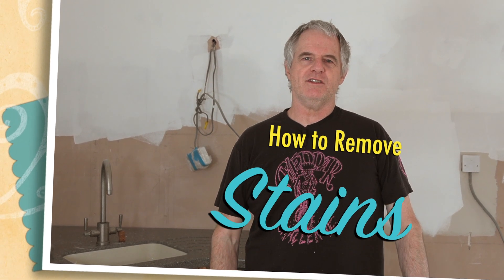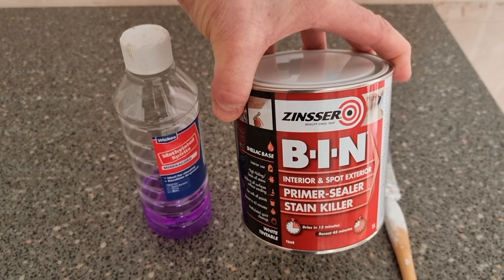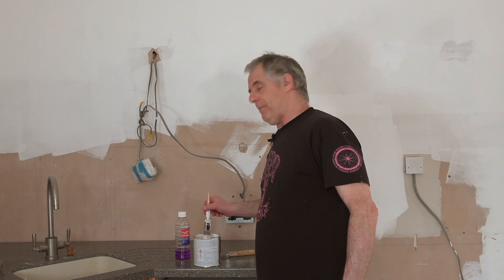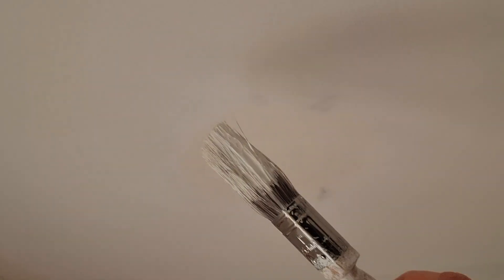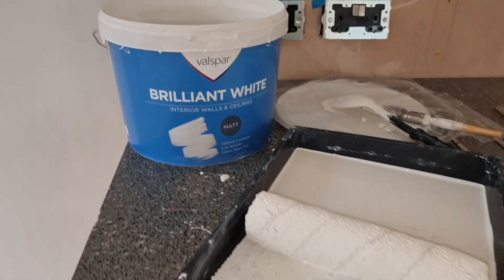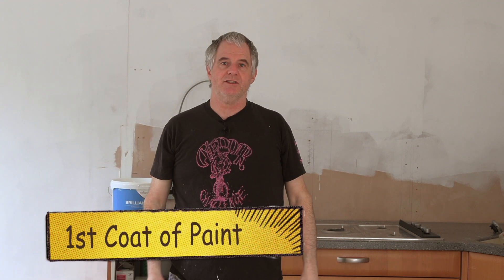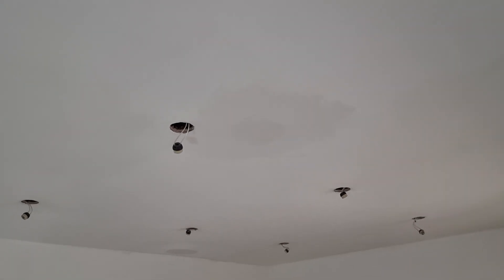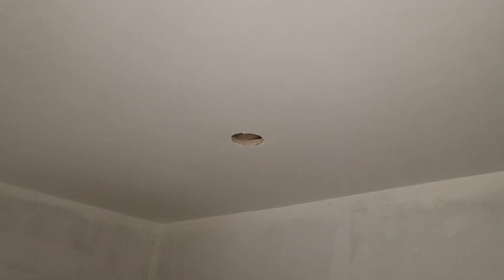How to paint & Cover Stains easy | Paint like a Pro | kitchen Renovation #10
Hi folks welcome to my latest video, today I show you how to paint over ceiling & walls with Zinsser B-i-n Primer & Sealer, I paint over water stains on walls or ceiling, how to fix the problem easy, I show you all the tools you need to do the job, and Professional painting secrets.  Part #10 😀 enjoy laters 😀

Product description
* Size 1 litre tin. * Coverage 12.5 m2 per litre. * For interior and spot exterior use. * Greatest stain sealer. * Seals knots and sap streaks. * Seals pet, smoke and musty odours. * Sticks to all surfaces without sanding. * Lightning fast dry - recoat in 45 minutes. * BIN seals surface pores so you use less finish paint. Finish coat has rich uniform appearance, with no "high" and "low" spots. Finish resists dirt better and has better scrubbability. * One coat of BIN kills - that is, covers and locks in even the worst stains that bleed through multiple coats of paint. * With BIN, there is no bleed-through into the top coat to ruin the job. * BIN adheres tenaciously to all dense, smooth and slick surfaces such as: dense hardboard, chipboard, glass, Formica , ceramic tile, PVC & metal pipes, radiators, grillwork, fire doors, and galvanized ductwork. * No sanding or etching or deglossing agents are needed to get a firm bond. B-I-N provides an "anchor" for the top coat so it can't be chipped or scraped off easily. * Whatever horrible paint or wallcovering may have been used before, you can make a new start with BIN. * One coat will transform the grimmest, darkest colours into a flat white ready for new finish paint or wallcovering.